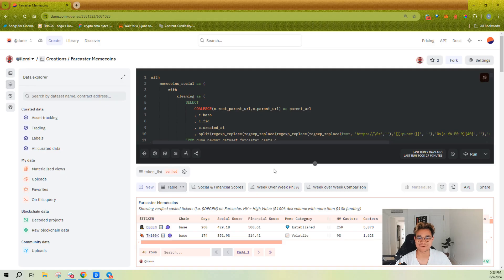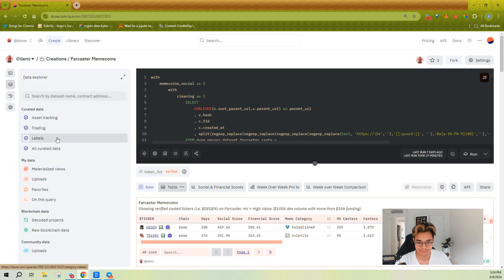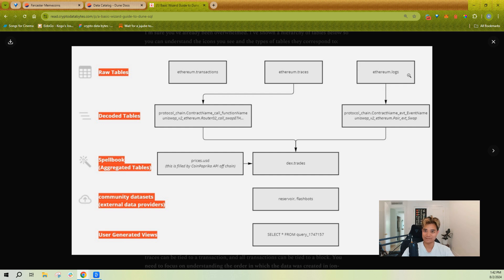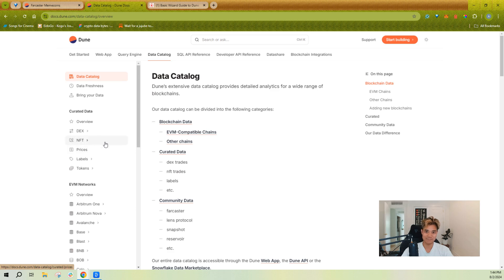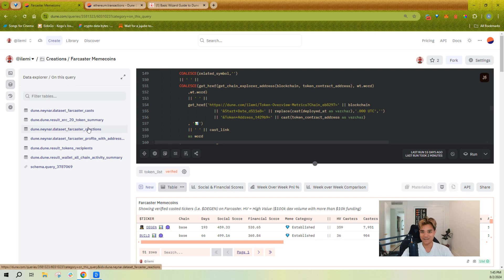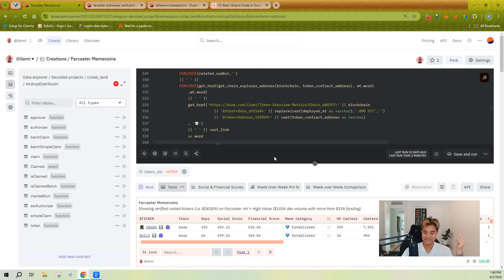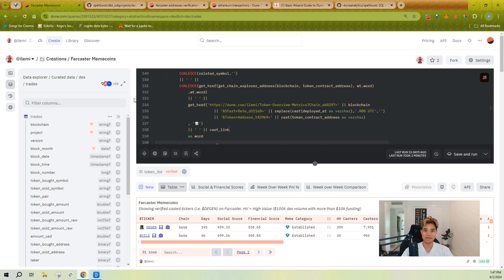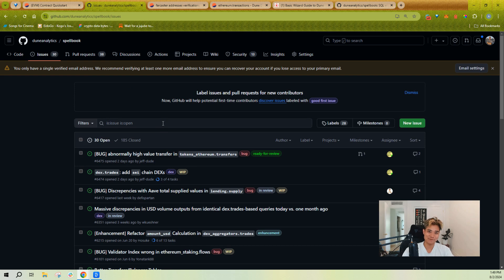Dune 101: Understanding Tables (Raw, Decoded, Curated/Spellbook, Views, Uploads)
Dune has many different sources and data transformations. This video walks through how to identify different types of tables and get the most out of them.

00:00-1:02: Intro
1:02-1:47: Top tables to know
1:47-2:12: Table schema documentation
2:12-3:57: Explaining data lineage from RPCs
3:57-7:14: Identifying different tables by type (Raw, Decoded, Curated/Spellbook, Views, Uploads)
7:14-8:02: Tools for finding tables for contracts/transactions
8:02-8:30: Requesting data/tables